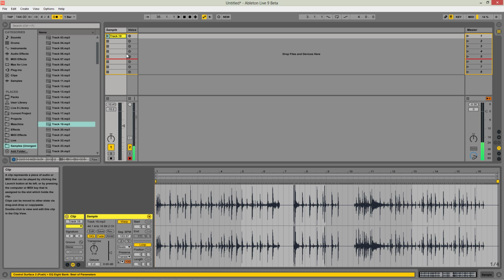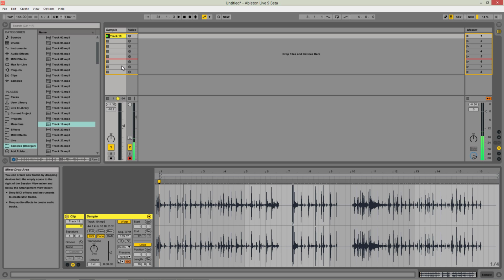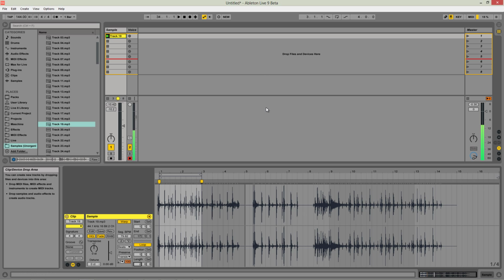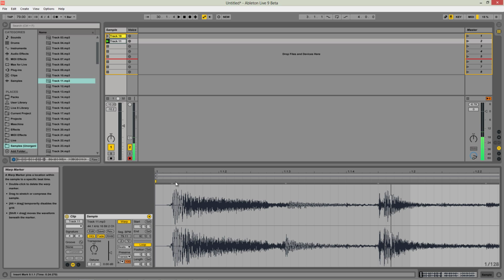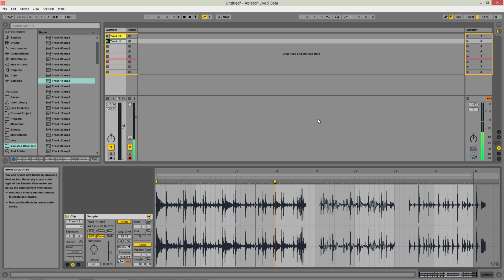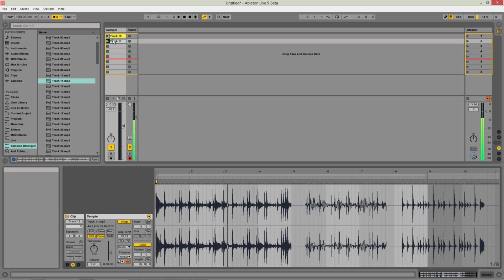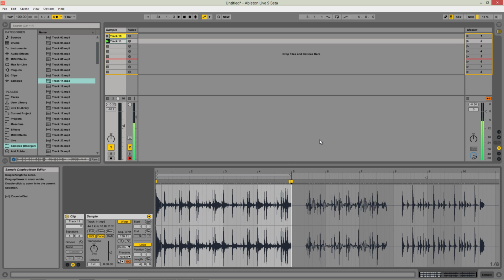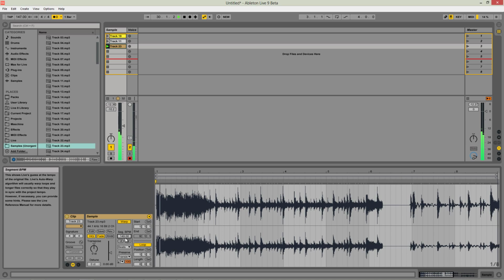Quick and Easy Sample Warping in Ableton Live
How to warp samples super easily.